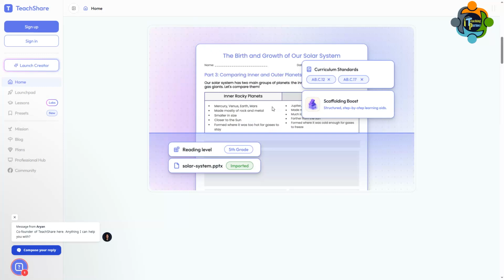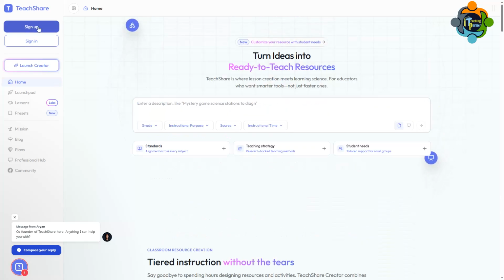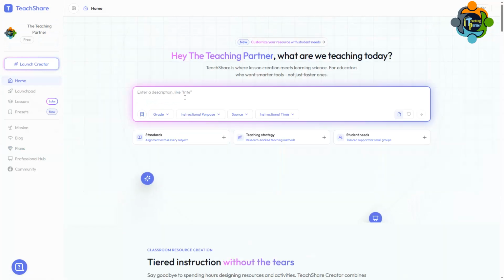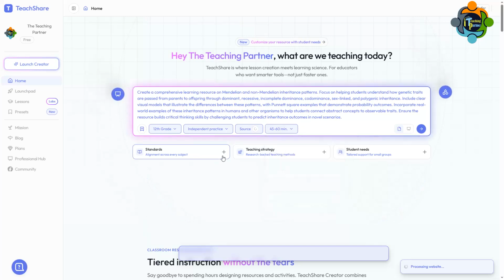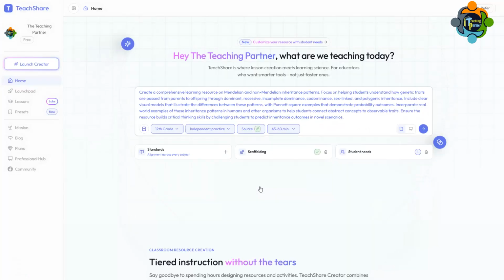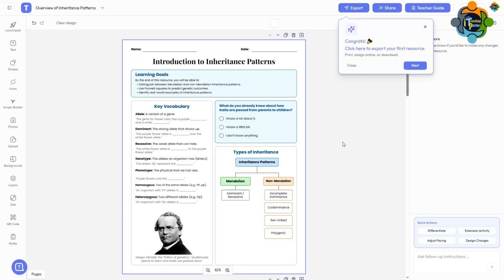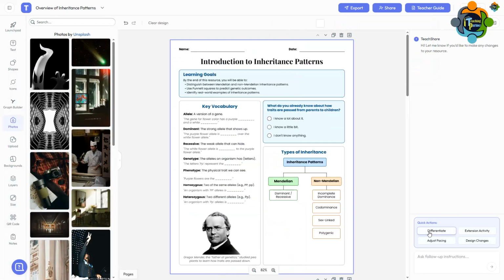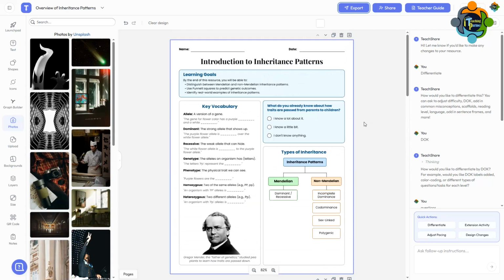The world most unique A.I Platform for educators!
AI for teachers best AI teaching tools unique AI education platform AI classroom assistant how AI helps teachers AI lesson plan generator education technology AI AI for educators 2024 top AI tools for teachers revolutionary AI for schools AI grading assistant personalized learning AI AI in the classroom teacher AI software AI that creates worksheets free AI tools for teachers AI for lesson planning education AI platform review what is the best AI for teachers AI to save teachers time automate teaching tasks AI student assessment tools future of AI in education AI tutor for classrooms special education AI tools AI for differentiated instruction generative AI for teachers AI professional development for teachers AI that understands curriculum custom AI for education innovative teaching technology AI teaching assistant how to use AI as a teacher AI platform for schools EdTech AI solutions AI for math teachers AI for science teachers AI for English teachers AI for history teachers AI for special ed teachers AI for homeschool parents AI for teacher workload reduce teacher burnout with AI create lessons faster with AI AI for student engagement adaptive learning technology AI-powered education next generation learning platform smart teacher tools AI that makes teaching easier